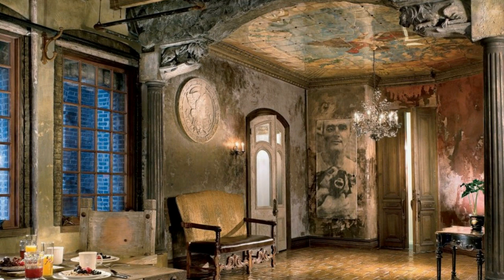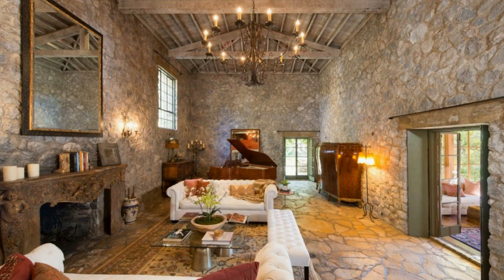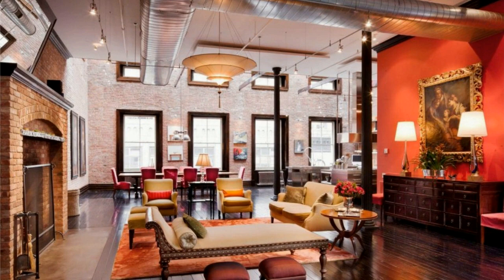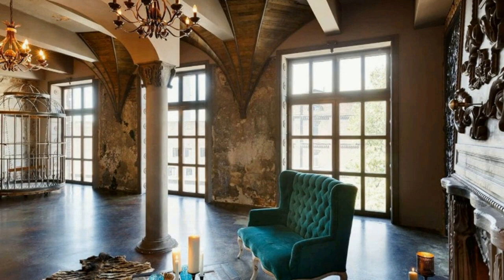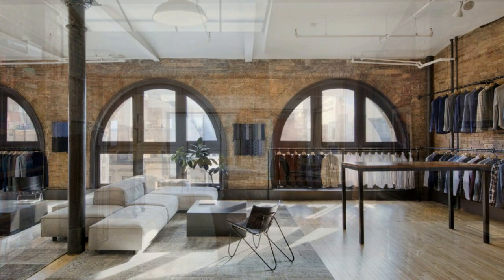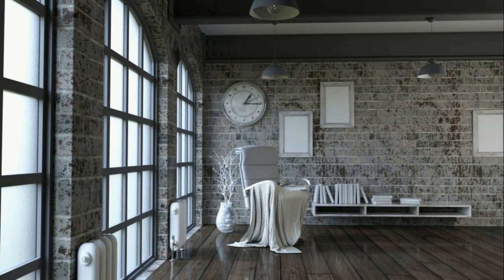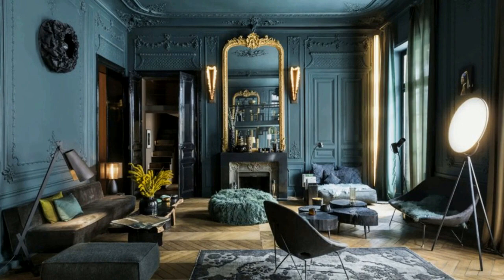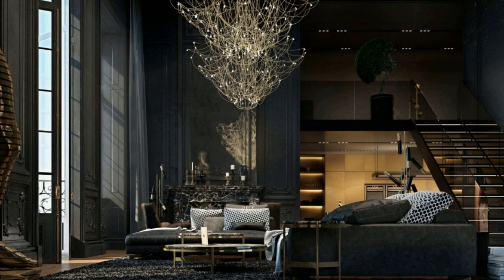Gerard Butler House.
Homes of the world's most famous actors. Gerard Butler House.
The World's Most Expensive Houses, The Most Expensive Palaces, Incredible Houses, The Biggest House.
The word "home" evokes a sense of comfort and harmony. Some people like big houses with huge spaces, for some people it's not so much the size that matters, but rather the peace and security that a place called home gives us. These people have redefined the word "home," and now for them it is not just comfort and practicality, but a form of expression of extravagance and vanity, on which they spend fortunes, allowing themselves unimaginable luxury and flaunting their wealth.

Have fun in USA, Switzerland, Singapore, Japan, Thailand, Korea, Taiwan, Hong Kong and Macau
High quality cashmere and wool clothing from the world's largest pasture - Inner Mongolia